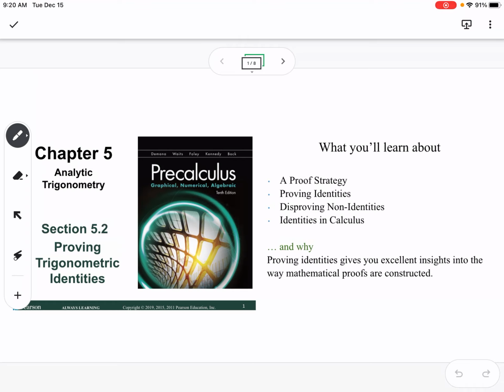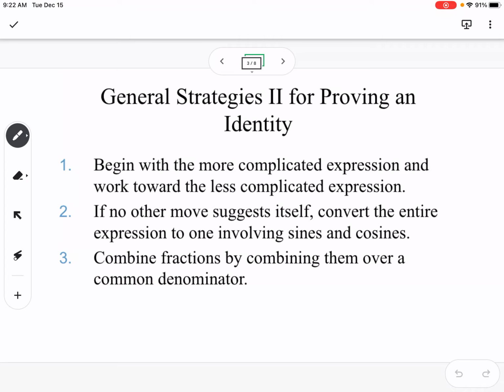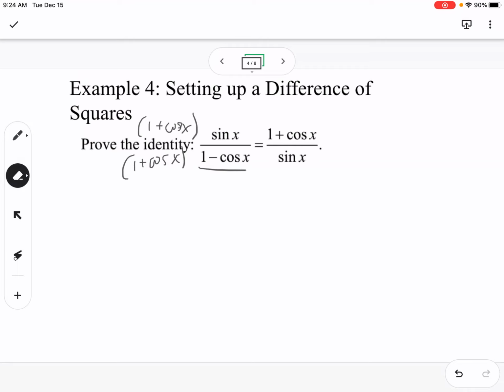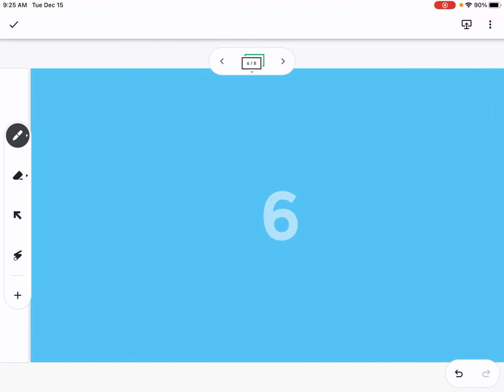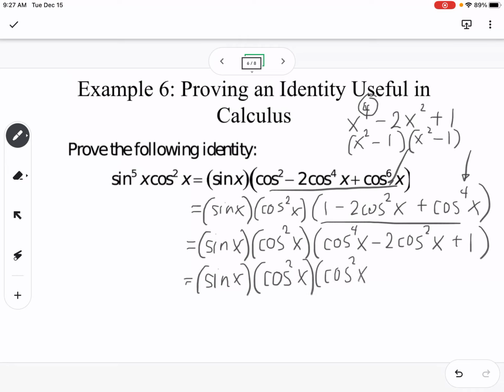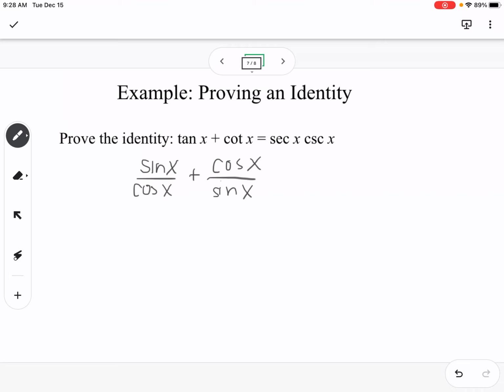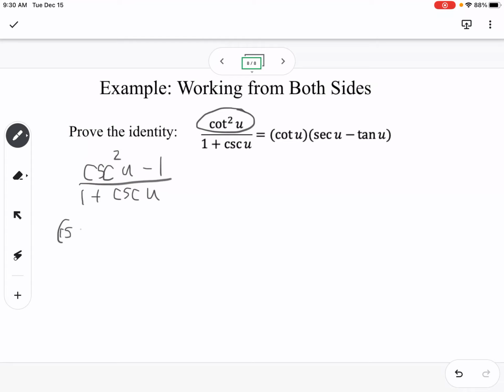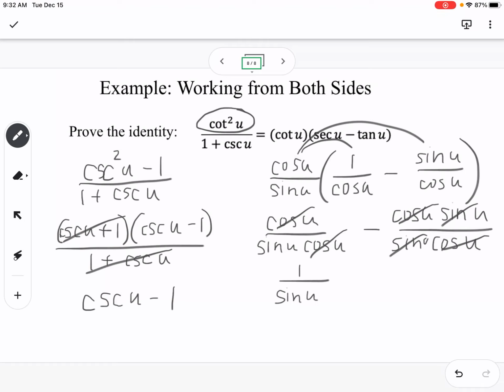Proving Trigonometric Identities (Section 5.2)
Pearson Precalculus
Chapter 5: Analytic Trigonometry